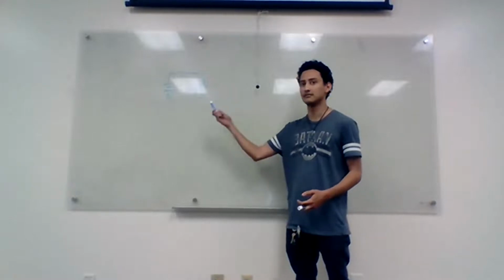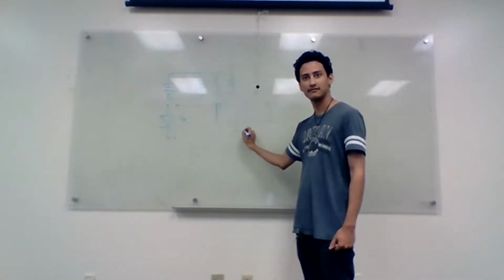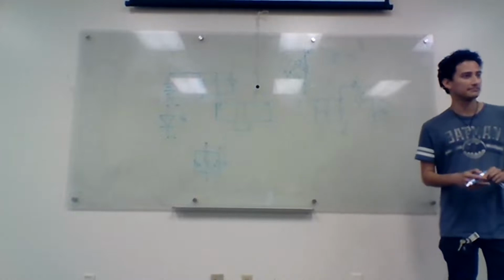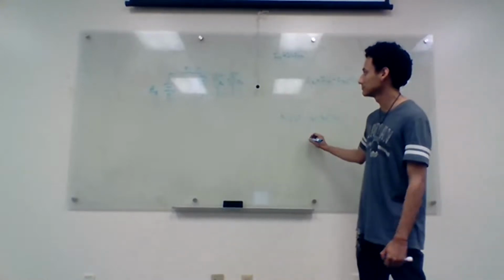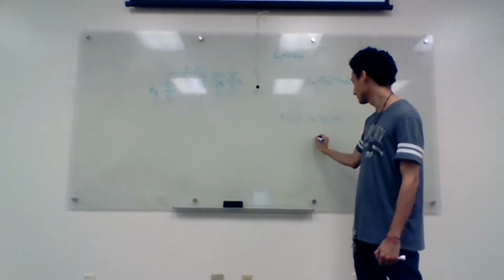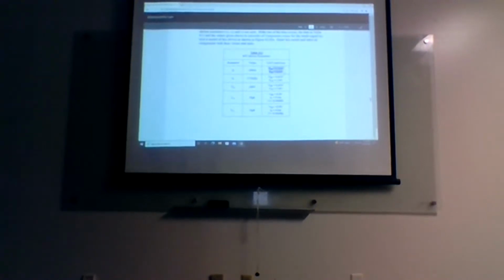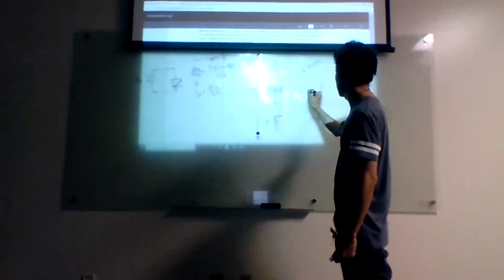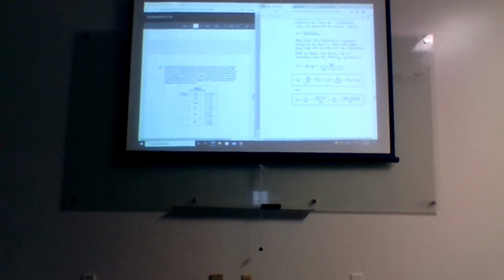Electronics 1 Exam Review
** Course: EE 2303 Electronics 1
** Book Used: Lecture Notes by Dr. Howard Russell
** HKN officers tutoring: Javier Enrique Manzano Blanco,  The University of Texas at Arlington, EE Department